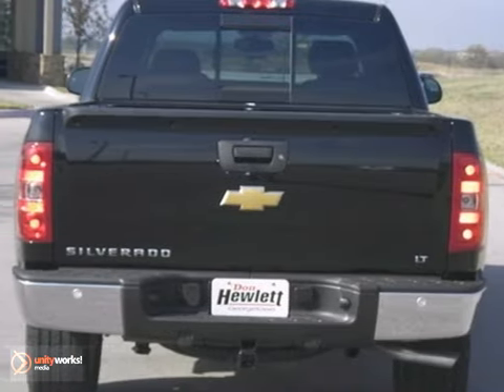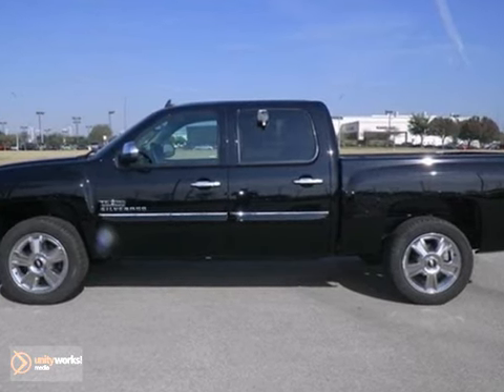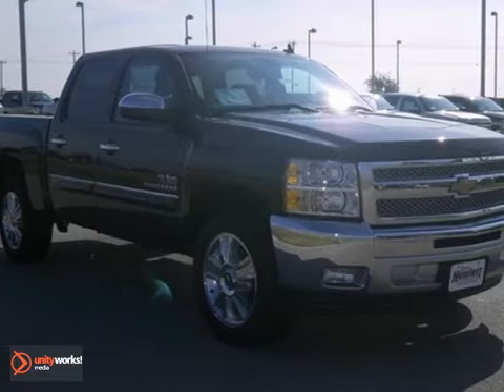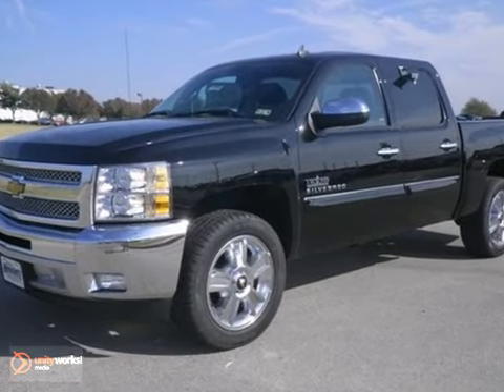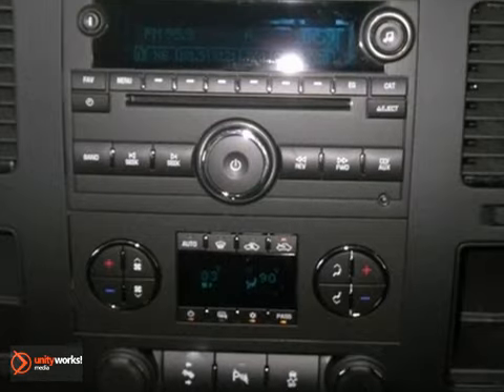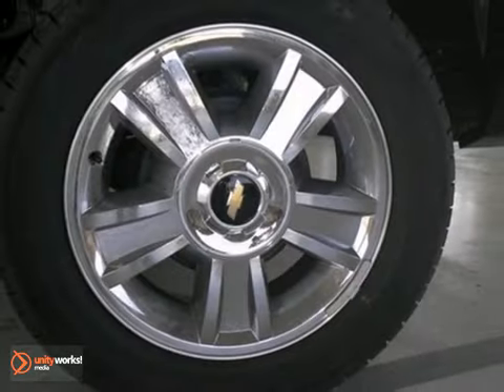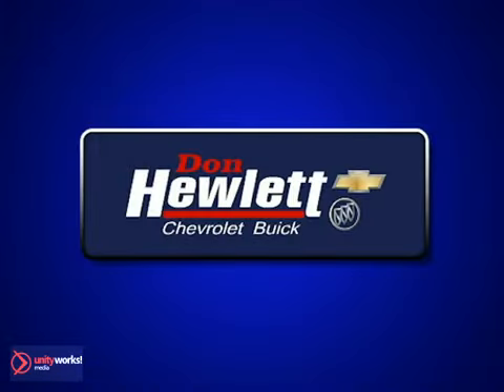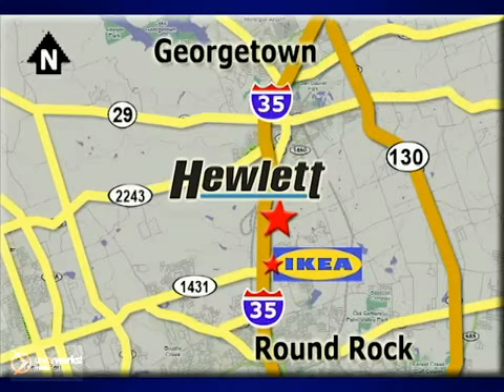2013 Chevrolet Silverado 1500 Georgetown TX Austin, TX #130959 - SOLD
SOLD SOLD - Call or visit for a test drive of this vehicle today!